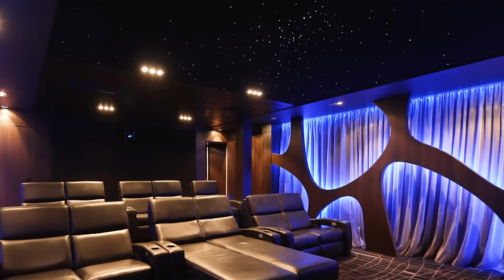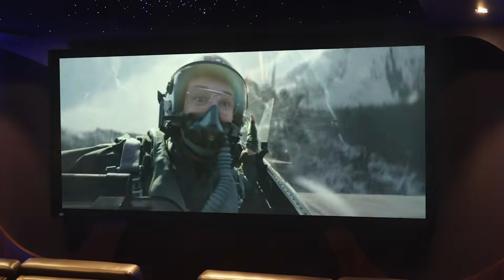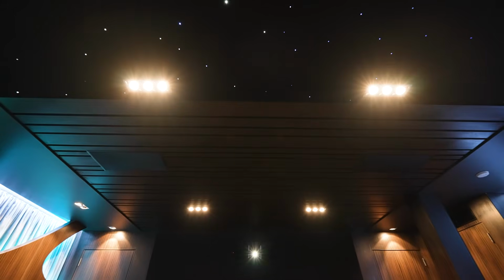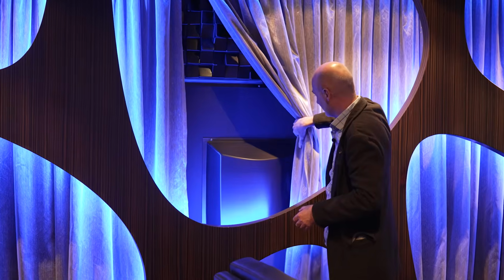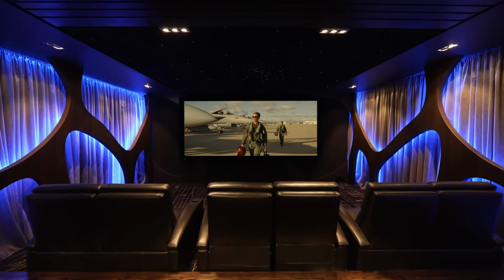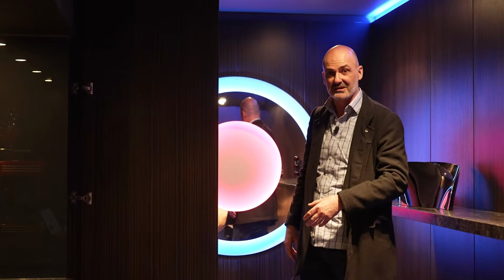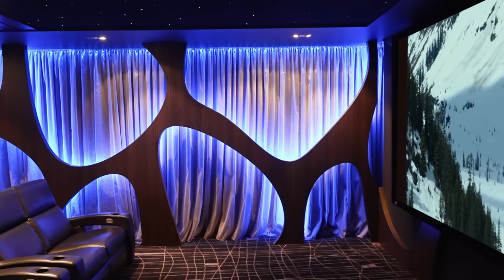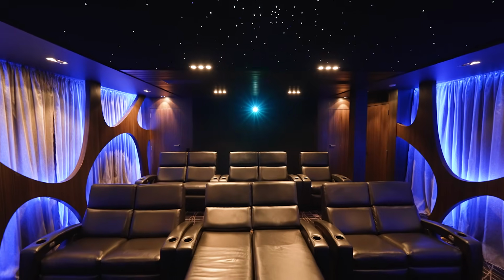Behind The Curtain: A Masterclass in Luxury Home Cinema Design | Utopian Dream Revisited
Step behind the curtain of one of Australia’s most iconic luxury home cinemas - the Utopian Dream Cinema by Wavetrain Cinemas.

Ten years on, this cinematic masterpiece continues to inspire new clients with its sculptural design, seamless lighting, and immersive atmosphere. In this episode, Wavetrain Director, David Moseley, and Project Manager, Glenn Berry, reveal the level of engineering and creativity that goes into designing a home cinema that performs as well today as it did a decade ago.

From overcoming a low 2600mm ceiling height to developing a custom yacht-inspired A/C system that maintains perfect comfort and acoustics, the Utopian Dream showcases how design and performance can coexist beautifully.

This project also marks the beginning of our signature “Surprise Me” approach, where clients hand us the creative reins to design a cinema beyond imagination.

🎥 In this episode you’ll discover:

- How Wavetrain Cinemas designs luxury home theatres that exceed commercial cinema standards
- Clever architectural and acoustic solutions for challenging spaces
- Why the Utopian Dream remains a client favourite 10 years later

🏆 About Wavetrain Cinemas
We create award-winning luxury home cinemas and media rooms across Australia and New Zealand, combining architectural design, acoustic science, and advanced video calibration to deliver the ultimate cinematic experience at home.